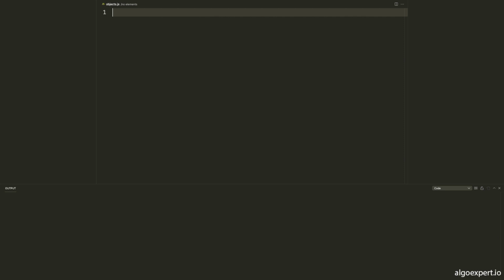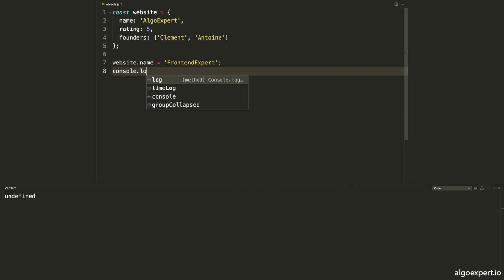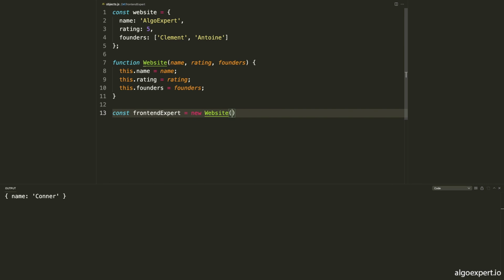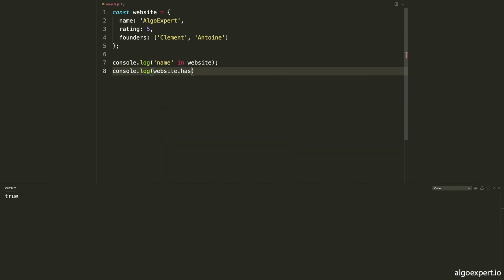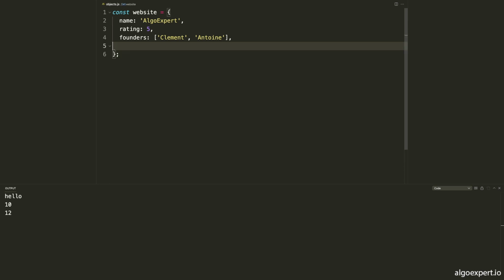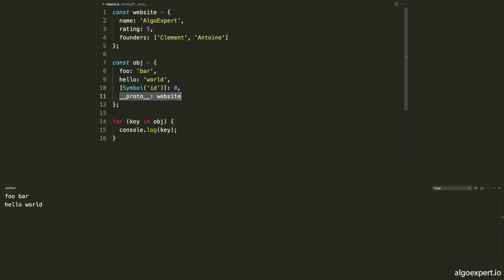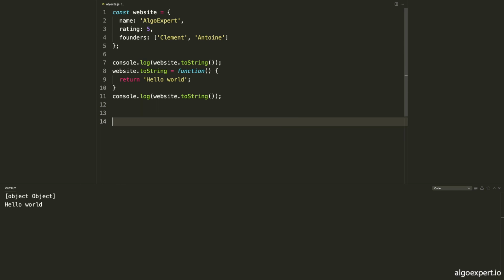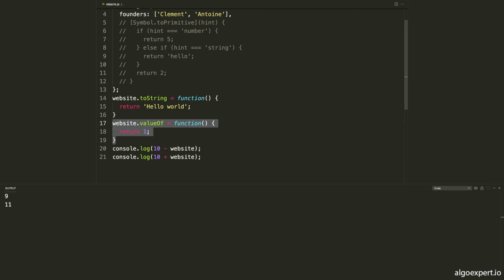Objects in Javascript